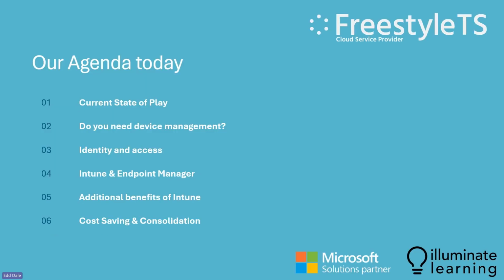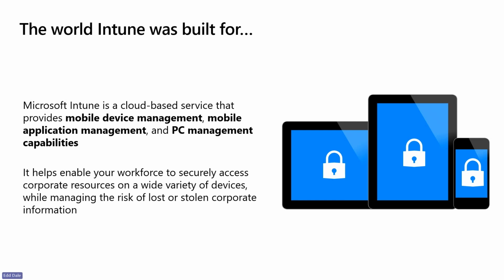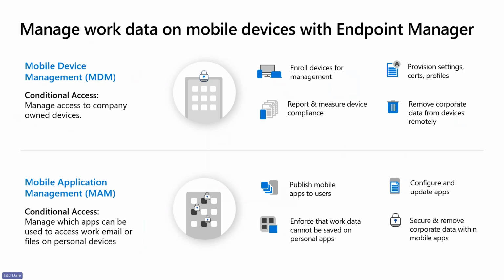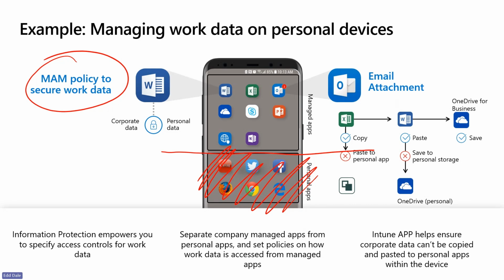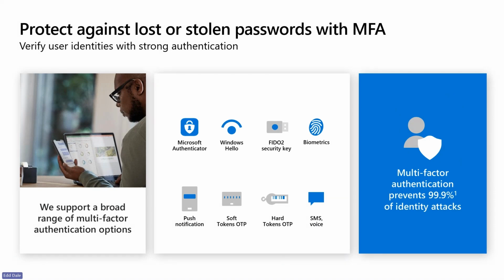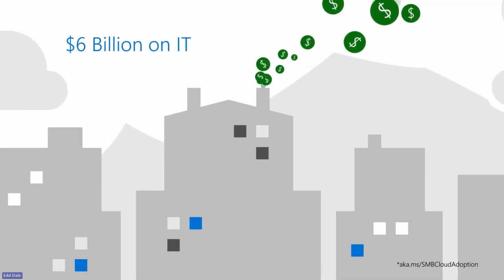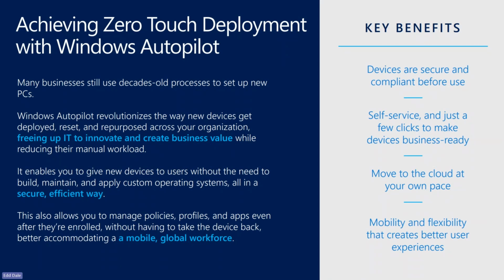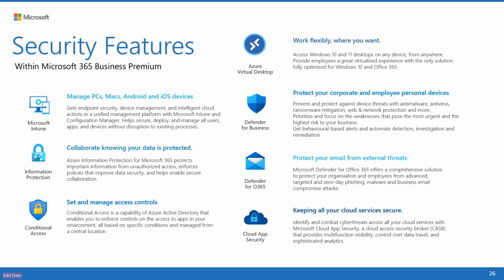Unlock the power of Microsoft Intune – Remote Device Management - Freestyle TS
Welcome to this Freestyle TS webinar about Microsoft Intune! Microsoft Intune is all about securely and efficiently managing all your business devices. This is the second webinar in a series focused on innovative tools that can modernise and secure your workplace.